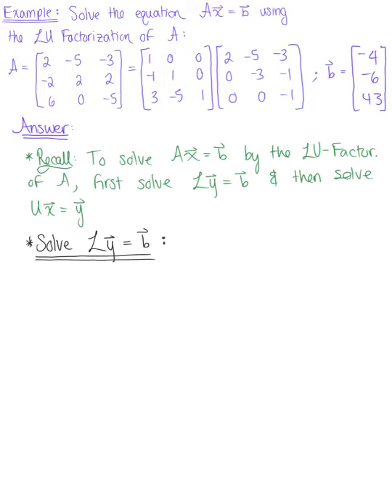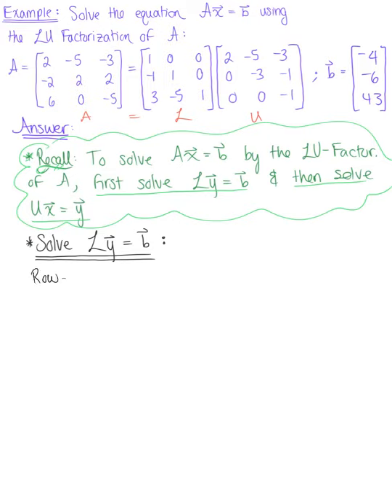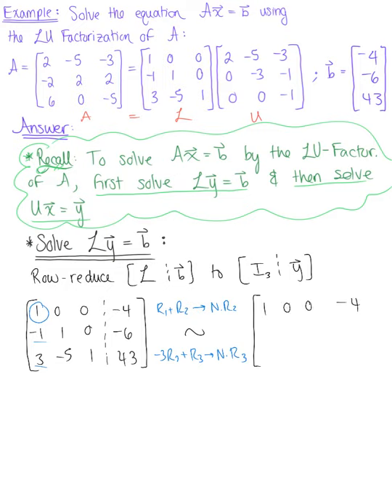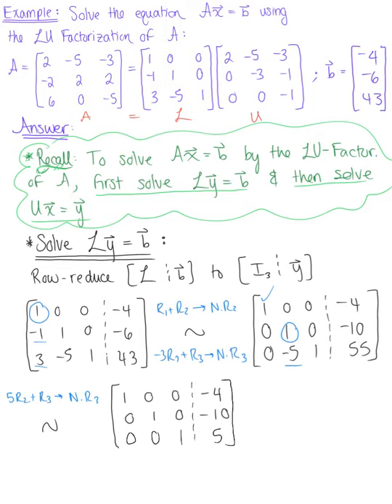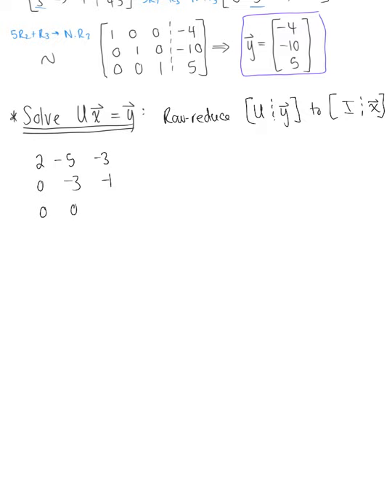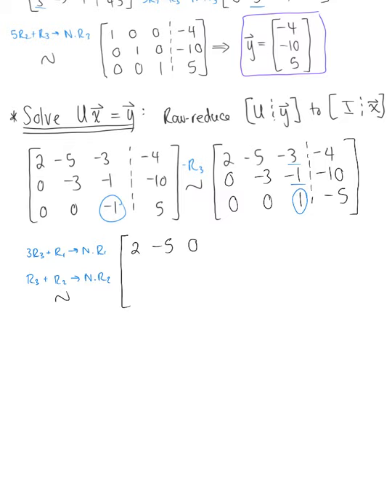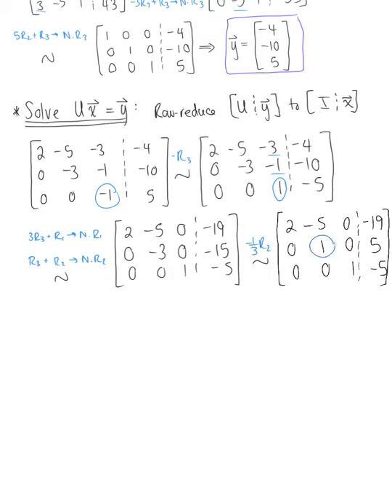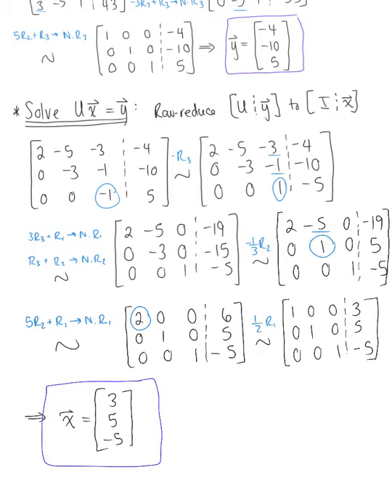LU Factorization (Example 1)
Solve the Equation Ax=b Using the LU Factorization of Matrix A.